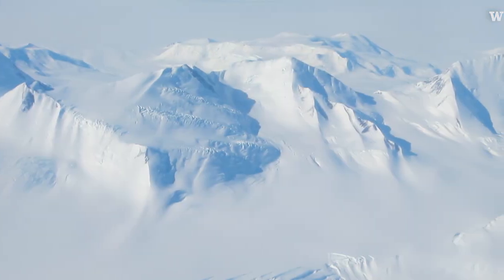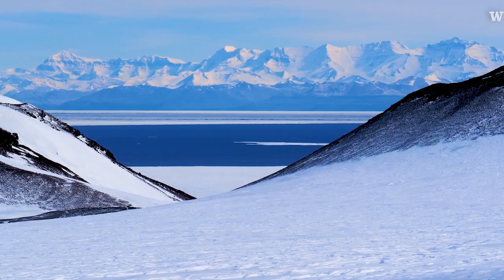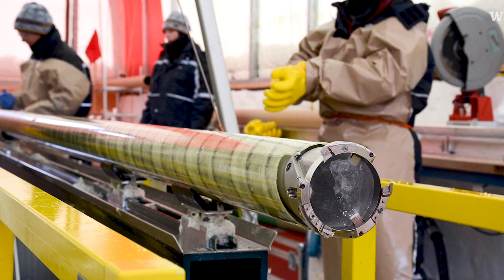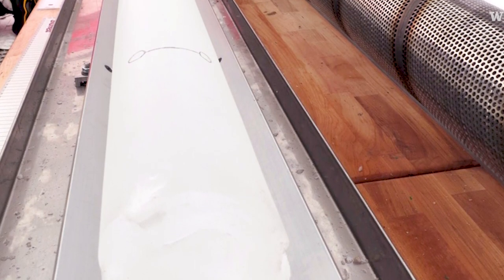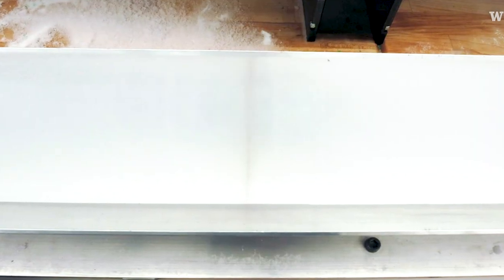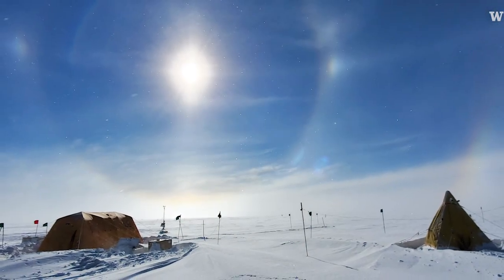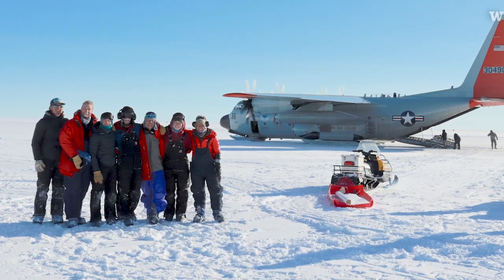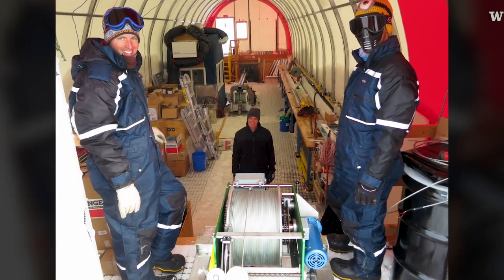Scientists drill deep in Antarctic ice for clues to climate change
Scientists hope to understand the last time the West Antarctic Ice Sheet collapsed by studying the ice deep in the glacier that was formed thousands of years ago. The chemistry of ice and air bubbles trapped in the ice layers can tell of past conditions. By pulling out samples from deep in the ice, these 'ice cores' are examined to gauge Antarctica's potential risk in today’s warming climate.

The drilling site at Hercules Dome, Antartica has ice layers that reach back to Eemian times — the most recent period that, like now, was between ice ages. The Eemian was even warmer than today’s climate and oceans were higher.

Hercules Dome is hundreds of miles from the ocean, but may have been waterfront property in warmer times 125,000 years ago according to project leader Eric Steig, a UW professor of Earth and space sciences. Researchers should be able to determine this from the chemistry of the ice — for example, the salt concentration may be higher if there was once open water close by. Understanding this will help guide projections of how much the sea levels may rise due to climate change, and how quickly.

Gemma O'Connor is a graduate student in the UW department of Earth and space sciences who was part of a team in 2019 that did a radar survey of the ice sheet to determine the future drilling location, which is planned for 2024.